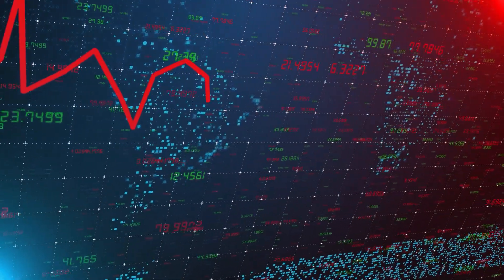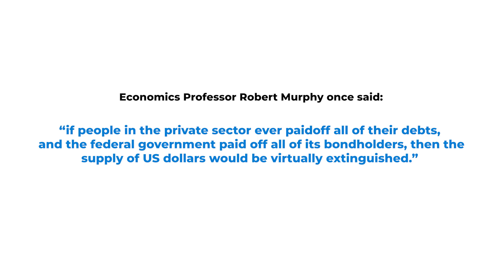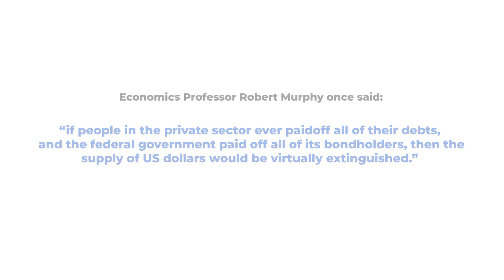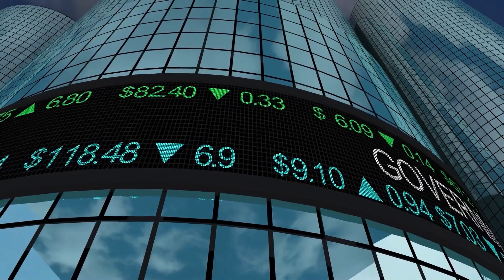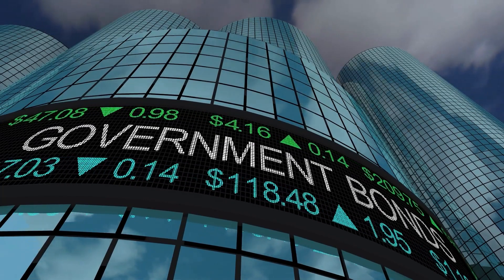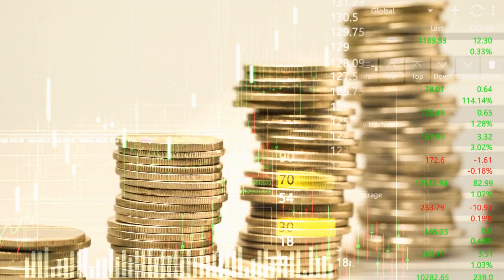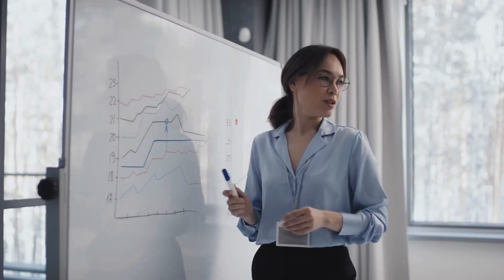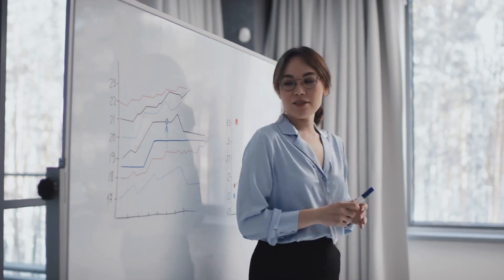Learn how Money is Created – Everything You Need to Know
The Federal Reserve is responsible for printing money, but only in theory. The Federal Reserve transfers additional credits electronically to the bank deposits of its member banks when it decides to stimulate the economy by injecting more money into the system. The banks benefit by lending that money out to customers and companies, putting it into the economy.

In this video, we will be talking about how money is created out of thin air and how money is created. The U.S banking system is one of the biggest in the world, and with that said, there are a lot of processes that are used to create money and stimulate the economy. One of the processes they use is fractional reserve banking, which is when banks create money through people depositing money and with them loaning it out. Whether you want to build wealth or want to know how the federal reserve system works, this banking explained video will show you the fundamentals of how it works!